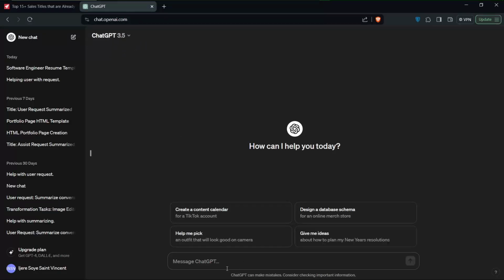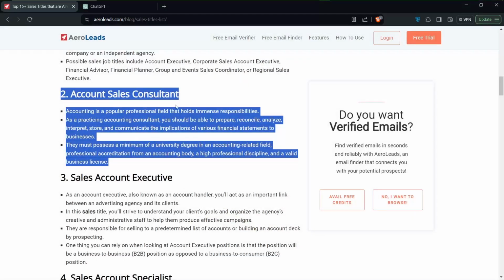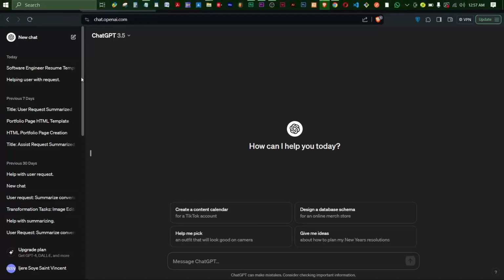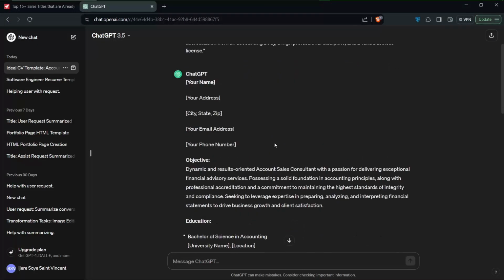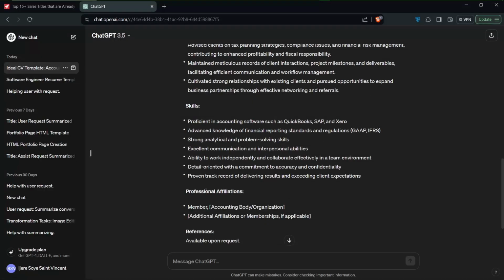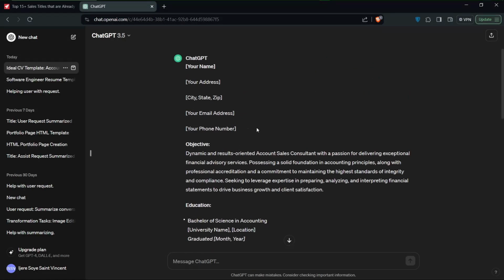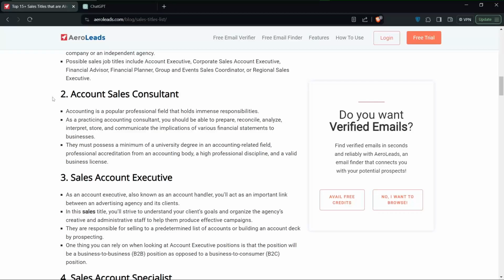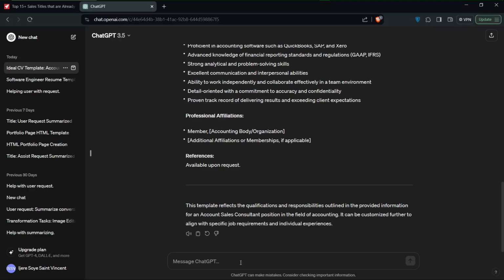How To Use Chatgpt For CV Writing (Easy Guide 2024)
Welcome to our easy guide on how to use ChatGPT for CV writing in 2024! This tutorial is designed for anyone looking to leverage ChatGPT's capabilities to enhance their job search. Whether you're updating an old resume or starting from scratch, you'll learn how to apply ChatGPT resume writing techniques to create a compelling CV. We'll cover essential resume writing tips, provide practical ChatGPT examples, and show you step-by-step how to customize your resume using AI. This video is perfect for job seekers wanting a clear, straightforward approach to CV writing. Get ready to transform your job application process with our ChatGPT CV writing guide! Tune in to discover how ChatGPT can become your ultimate tool in crafting a resume that stands out.